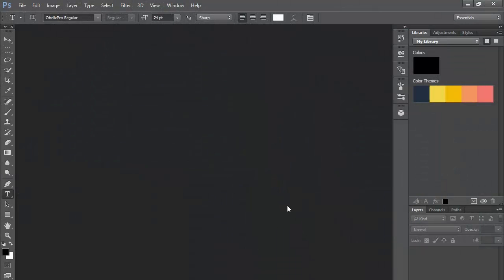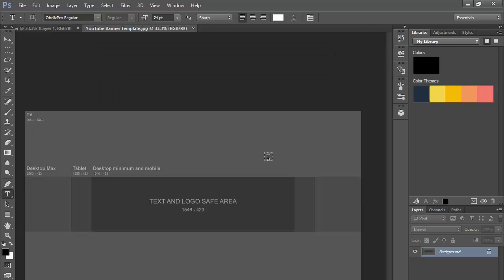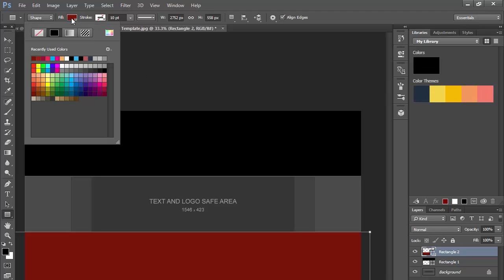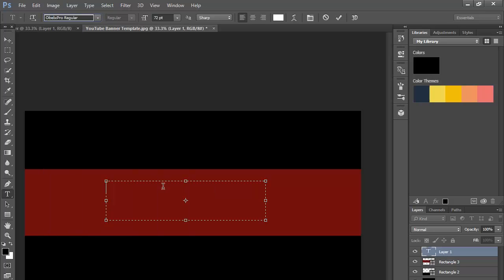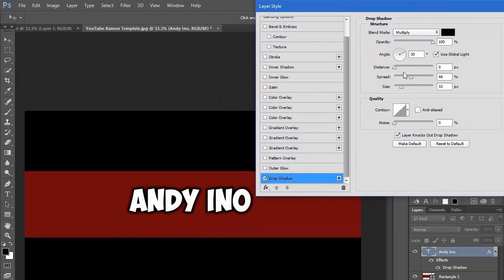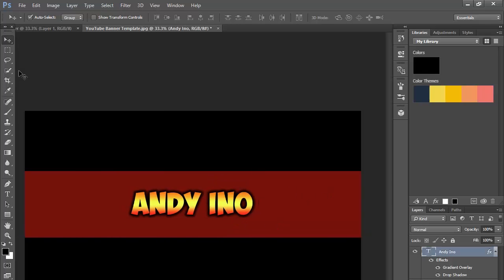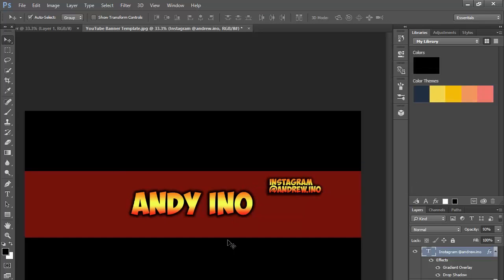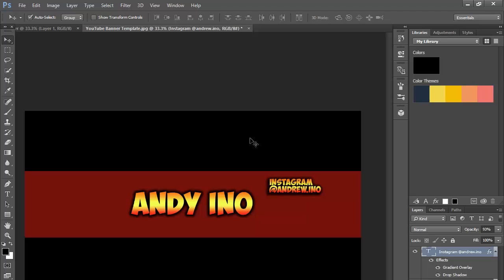How To Make A YouTube Banner In Photoshop 2015! YouTube Channel Art Tutorial!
In this video, I am going to be teaching how to make a YouTube channel art for your channel using Photoshop CS5, CS6, or CC! This tutorial will be teaching you how to make CUSTOM channel art for YouTube very easily and quickly using some AWESOME techniques including drop shadow and gradients! You'll be able to personalize your own banner for YouTube and impress all of your subscribers with your brand new channel art!